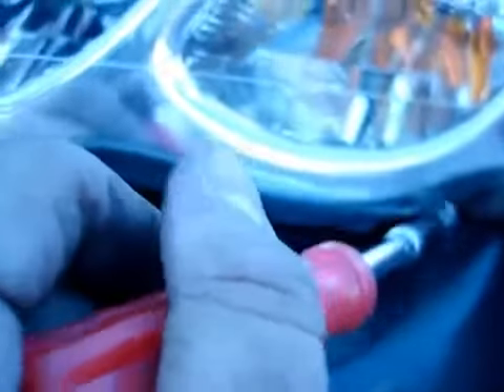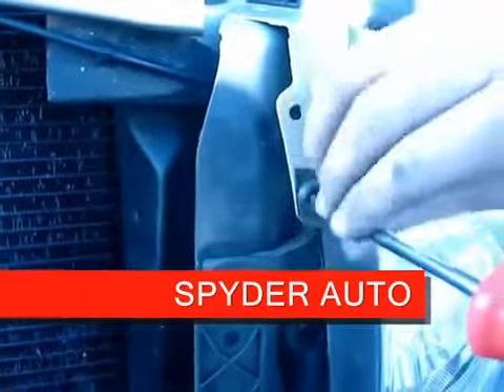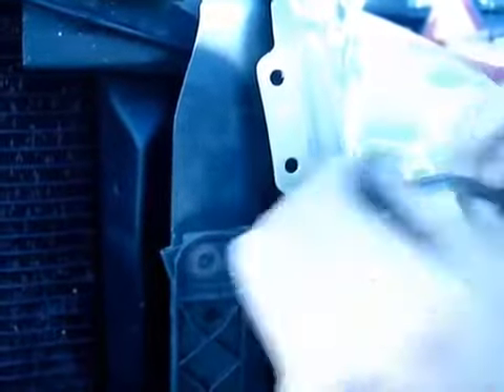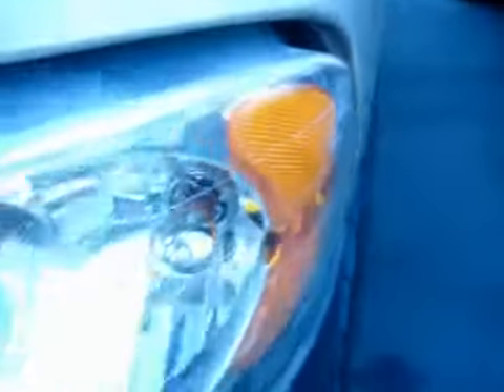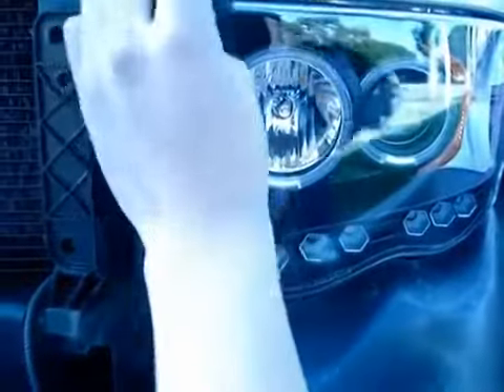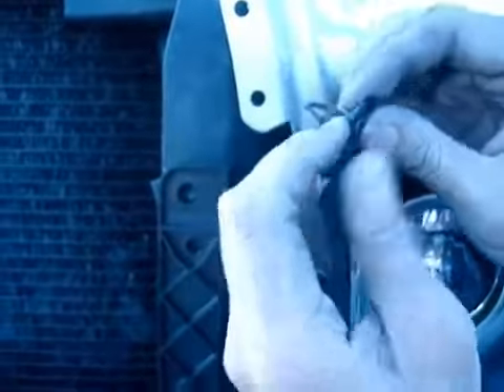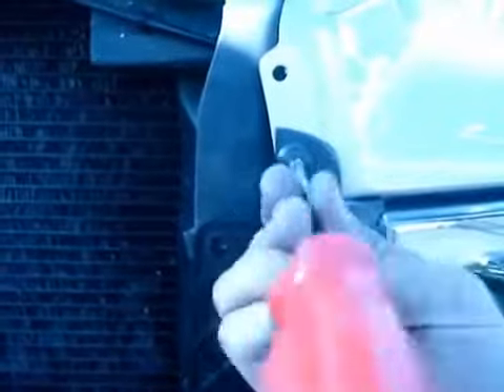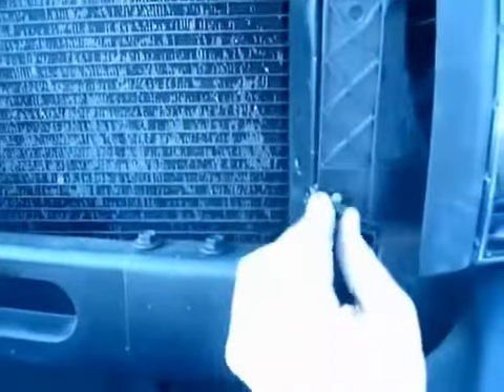Spyder Auto Installation: 2002-05 Dodge Ram Projector Headlights